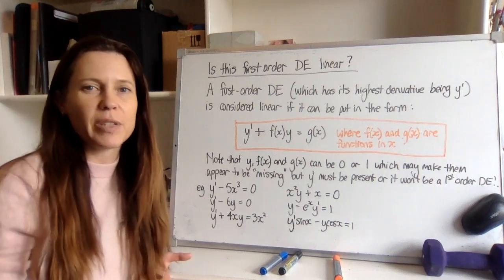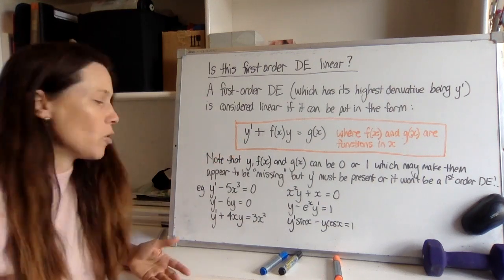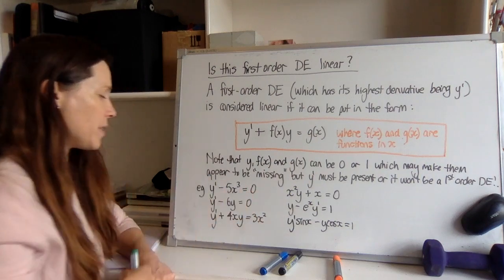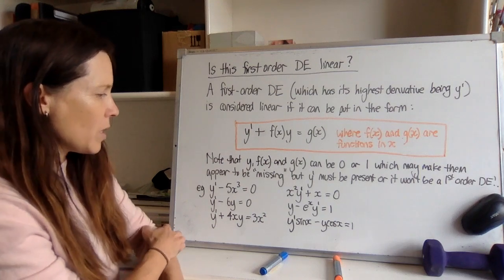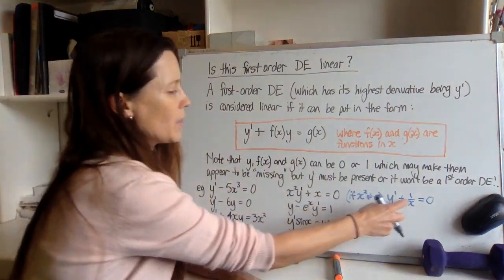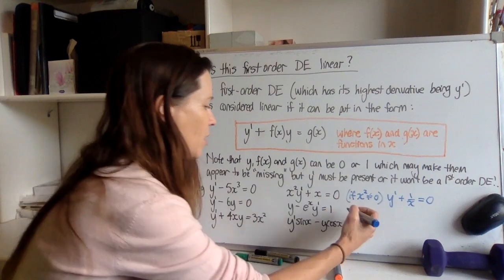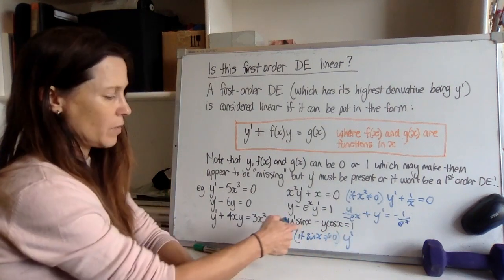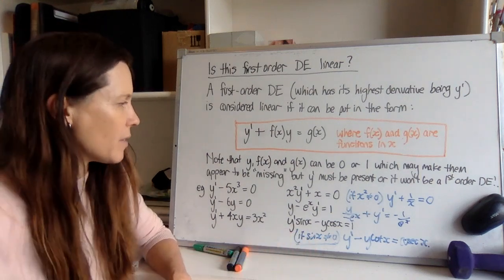Deciding Whether a First Order Differential Equation is Linear